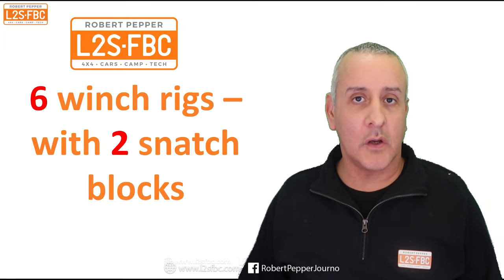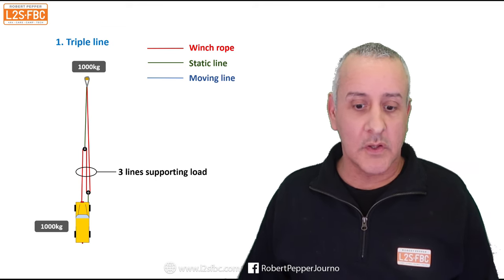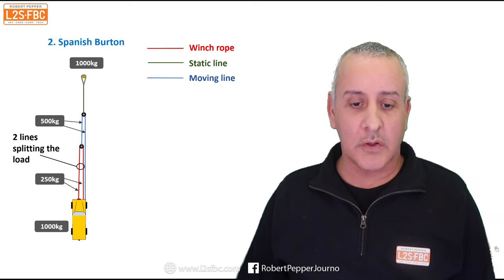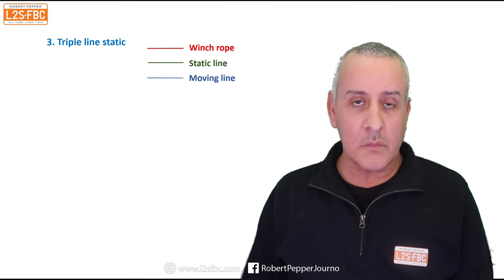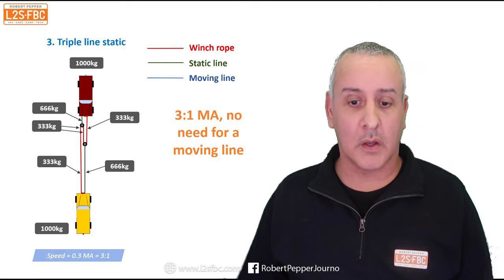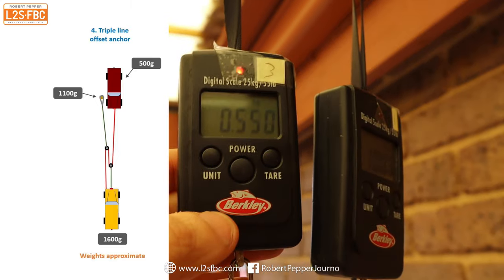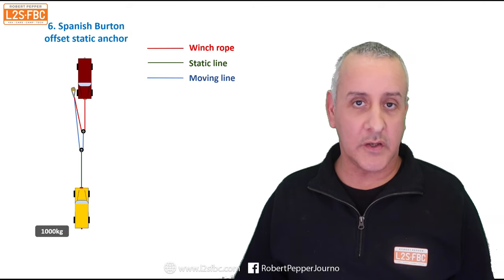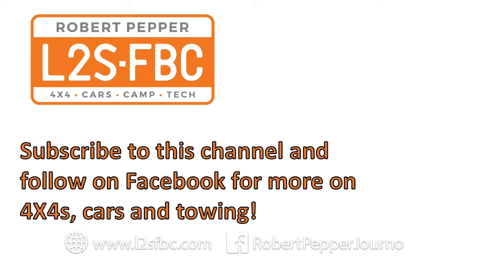6 ways to rig a 4x4 winch using 2 snatch blocks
How do you rig your winch with snatch blocks for a 3:1 or 4:1 mechanical advantage? What's a Spanish Burton and how you rig it? When do you need a moving line or a static line? How many types of triple-line pull are there? Watch this video for the answers...